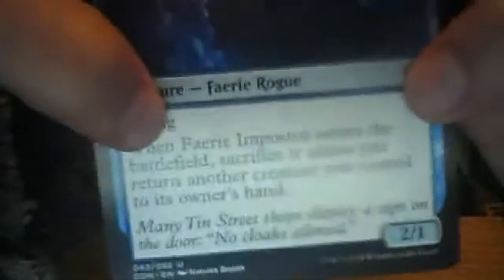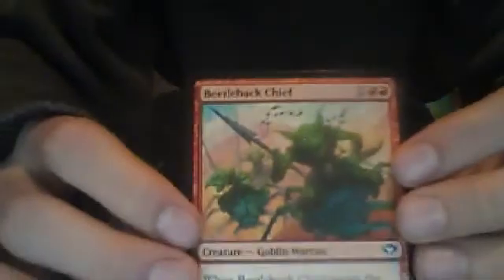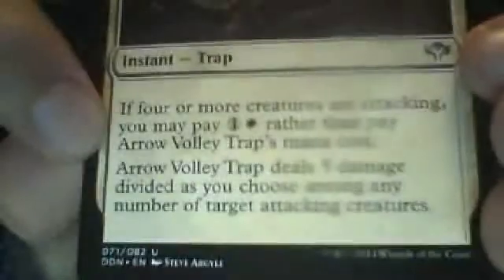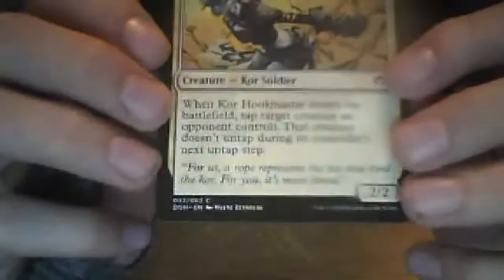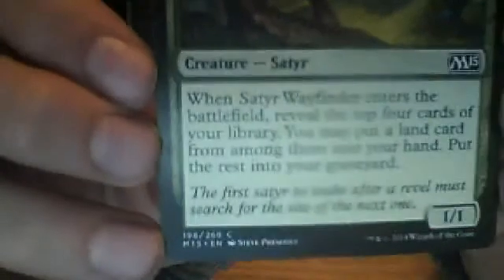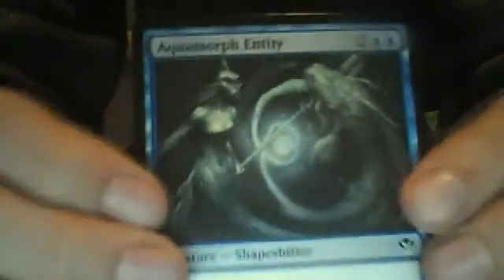MAGIC THE GATHERING - MY OLD DECK!